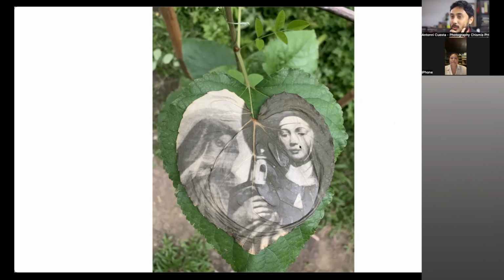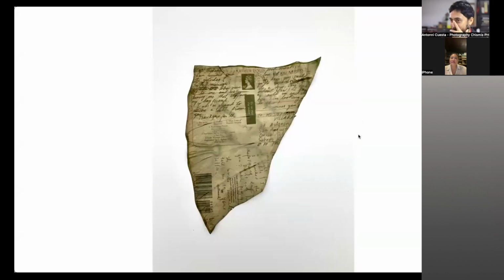Episode 7 | Part 2 - Anthotypes as Sustainable Philippine Photography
Indigenous as Sustainable - this is what Anthotypes aspire for. Anthotype is a photographic image obtained by using plant dyes (photosensitive pigments in plants), without the need for cameras, lenses, inks, lasers and specialized equipment.

Artist, Curator, Writer, and FOTOMOTO Co-Founder Stephanie Frondoso makes a case for "Sustainable Photography" by emphasizing that photography can be done with naturally occurring materials and processes. Such medium also could claim, in a certain way, to "predate" the invention of cameras and challenges our associations of photography as a product of modernity.

Thank you for joining us tonight for Episode 7 of the Marites Talks: Kwentuhan Sessions on Philippine Photography, entitled, Anthotypes as Sustainable Philippine Photography.